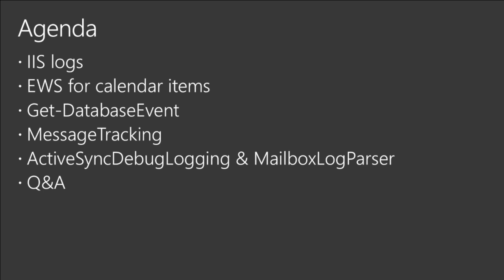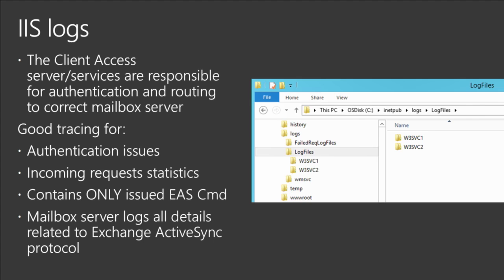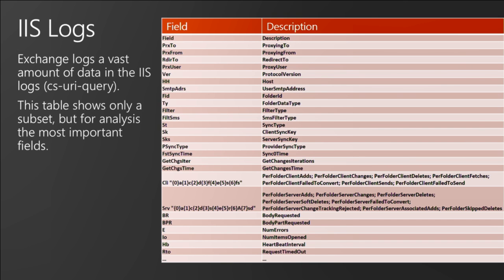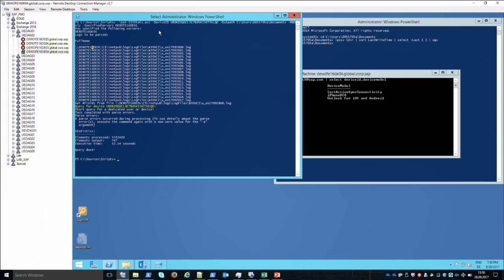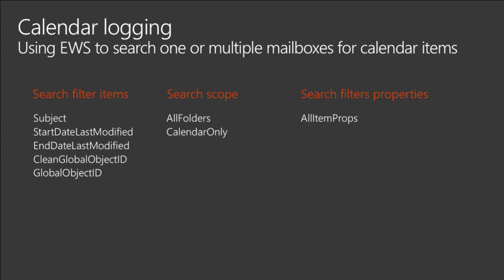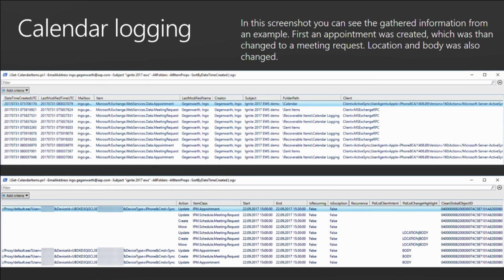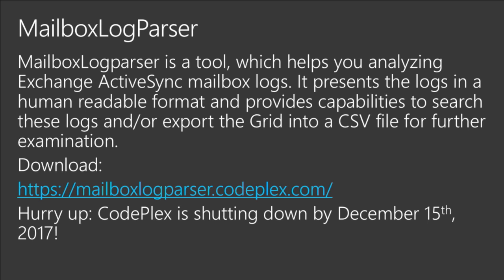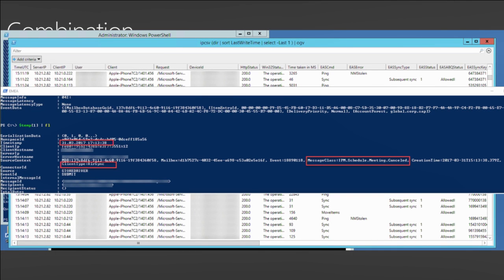Troubleshooting Exchange ActiveSync devices - THR3022R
As the trend is towards multiple devices, we can see an increasing number of issues related with mobile devices. In this session, learn about your possibilities to troubleshoot such issues. In this session we put on our Sherlock hats and start our investigation using the following data: DatabaseEvent:Each Exchange databases have a table called EventHistory. With Get-DatabaseEvent you can query these entries. IIS logs: Exchange ActiveSync is the only protocol, which logs all its commands in the IIS logs. The perfect tool to query IIS logs is LogParser. Exchange Web Services: When the issue is related to calendar items, EWS is one of the fastest way to pull data from mailboxes.